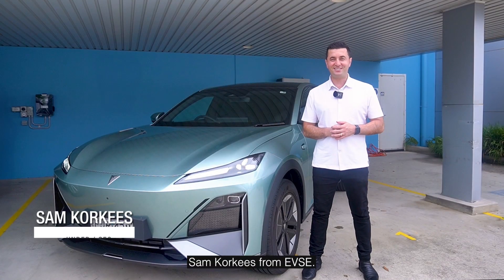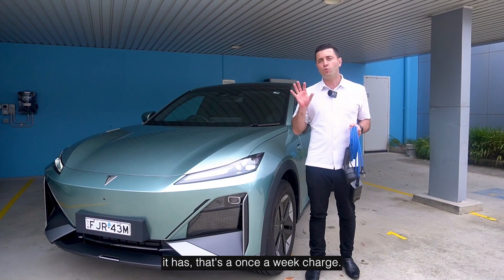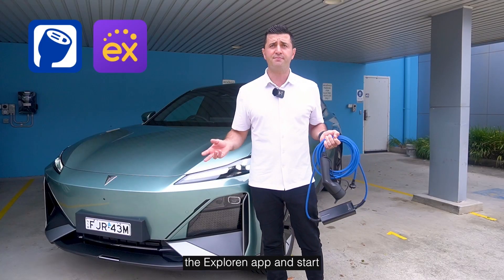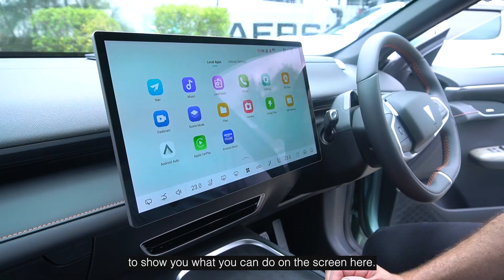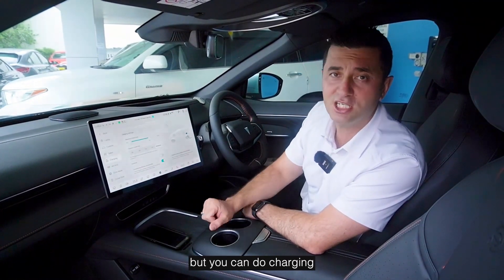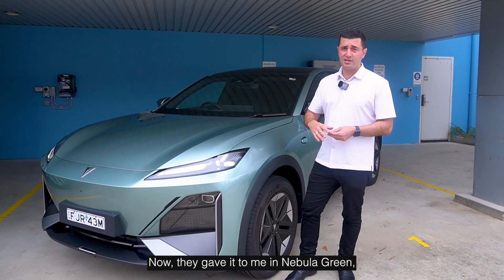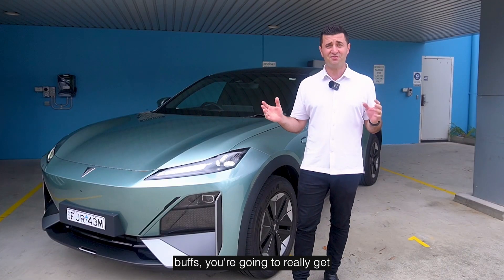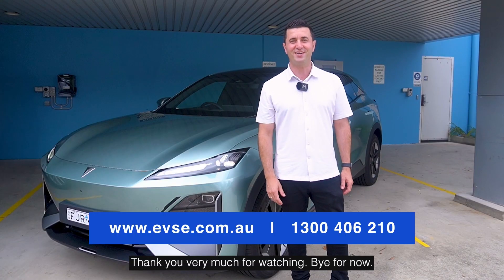How to Charge the Deepal S07 | A Complete Guide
Join Sam Korkees from EVSE as he explores the new Deepal S07 in stunning Nebula Green!

In this video, we’ll cover:
🔹Battery & Range
🔹Charging Options
🔹Features
🔹How to charge

Take a closer look at the S07's design, tech, and driving experience. Perfect for families and EV enthusiasts!

Need charging advice or solutions? The team at EVSE has you covered.